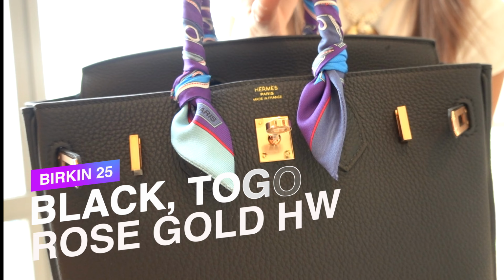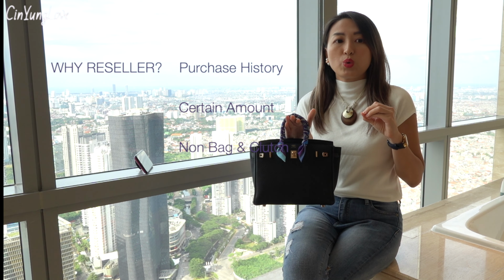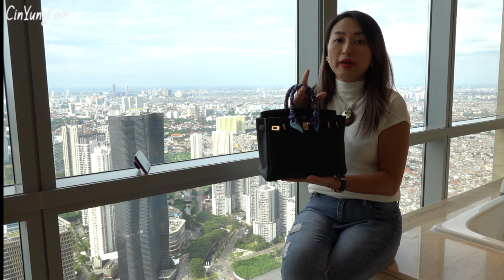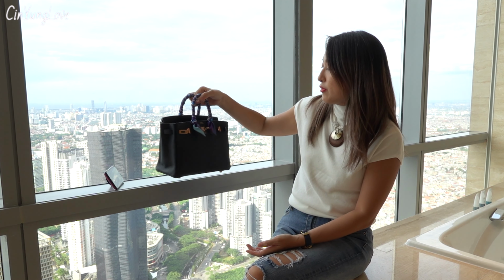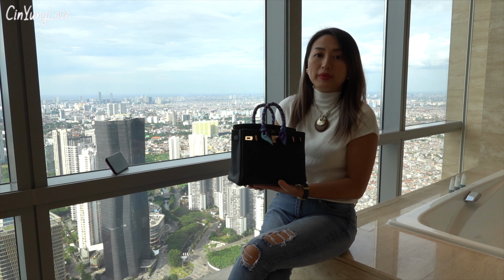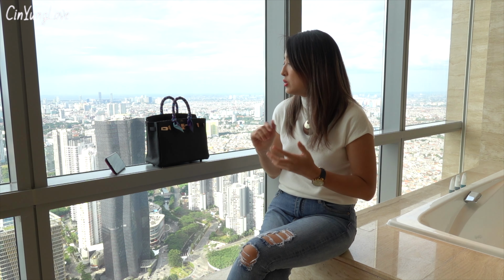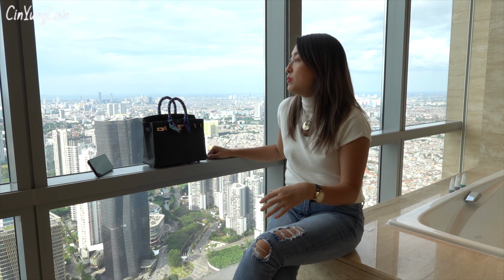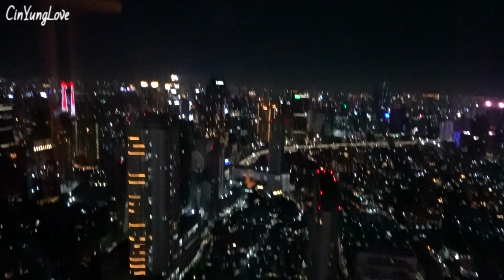HERMES BIRKIN 25 | WHY I PICK BIRKIN 25?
Hello Friends 😘😘😘
Let’s be friends in Youtube

If you have any questions and comments, please write down in the comment section.
I will be more happy to answer all.